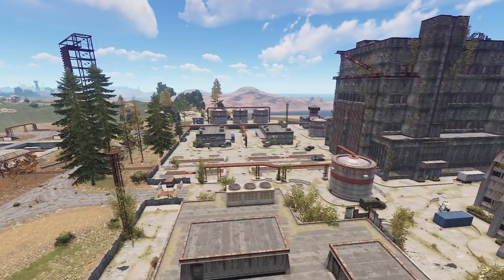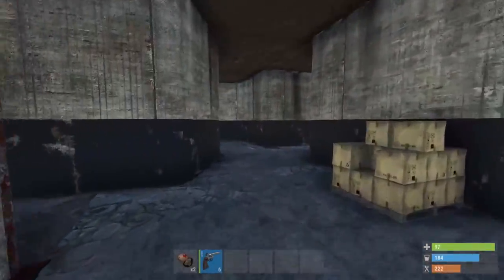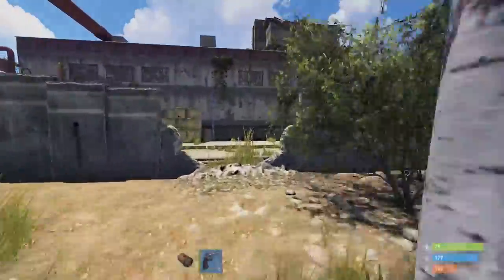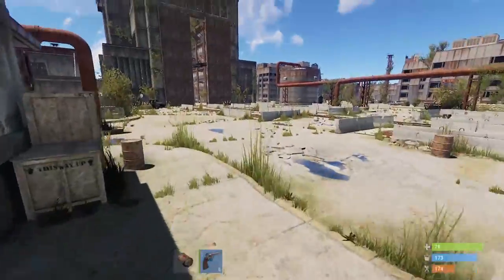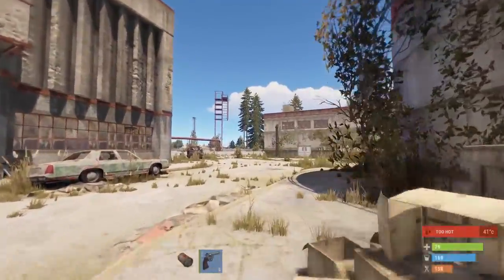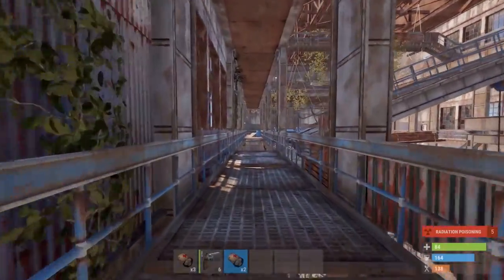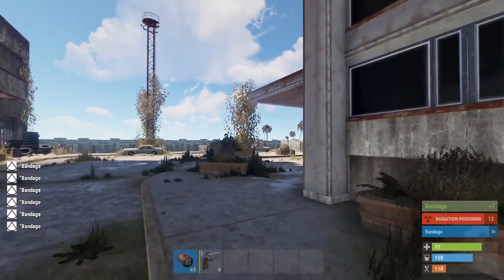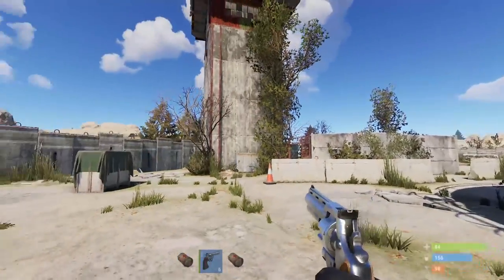Rust Launch Site 2018 / All Crate Locations + No Radiation Spot (Pre card puzzles)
Showing you all the crate spawns and our favorite way to run the Launch site!

For the bandage bind type this in your console:
bind x craft.add -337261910;chat.add 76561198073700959 "Bandage"

Track: Good For You - THBD